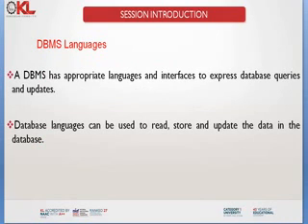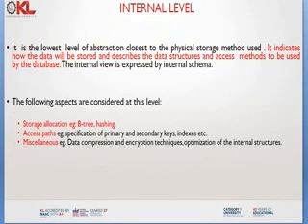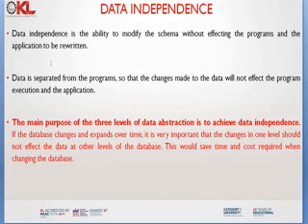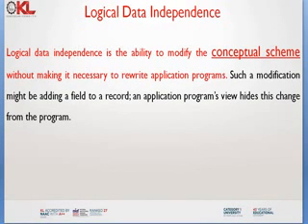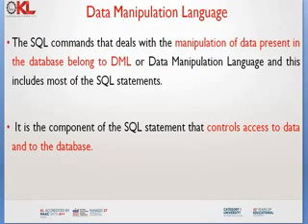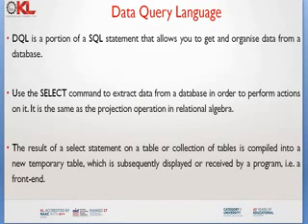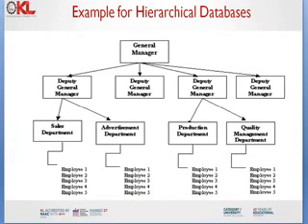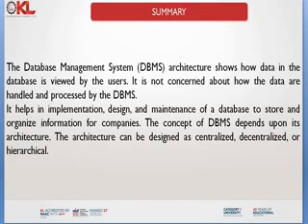DBMS Architecture, Data Independence and Database Languages in English